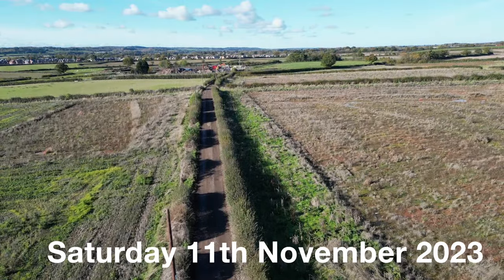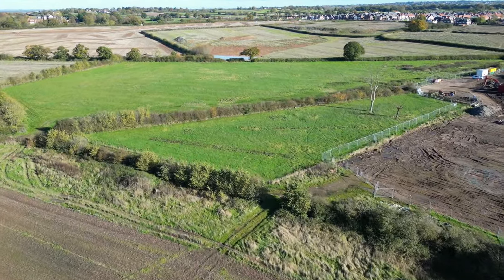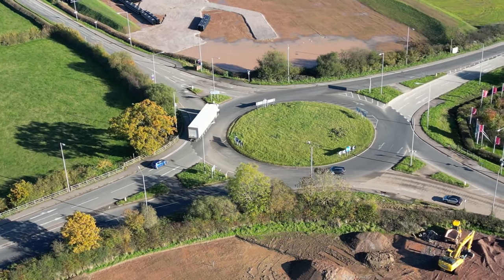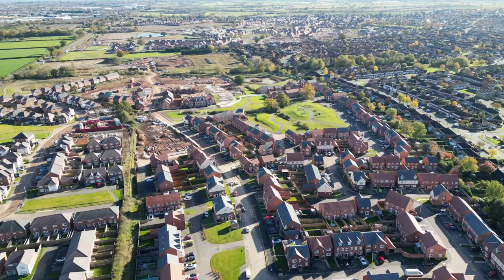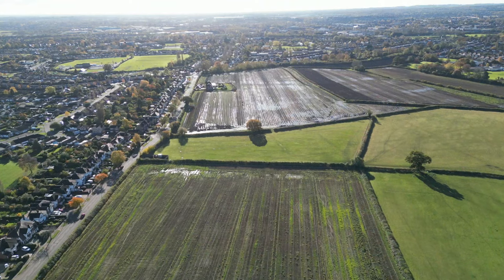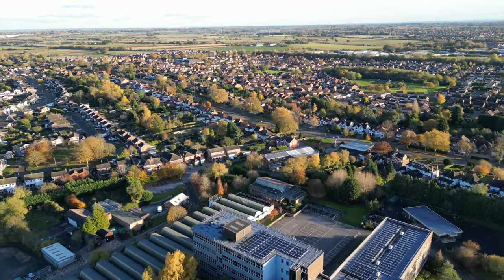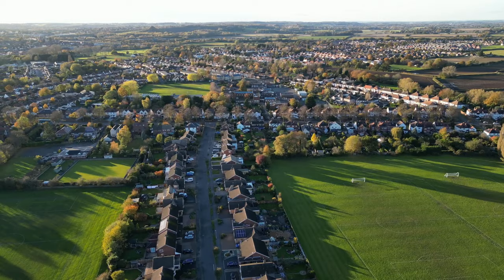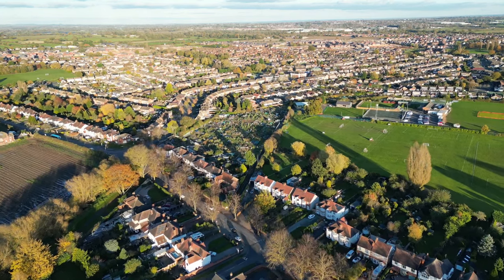Higham Lane, Nuneaton UK and Neighbourhood from the air.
TODAY’S SUBJECT is a fly around the neighbourhood of Higham Lane.

1.a
’ Better Handwriting for Adults’
2.
‘More Handwriting for Adults’
3.
‘Introduction to Chalkboard Art’
4.

published by Ulysses Press and can be purchased from:

AMAZON UK

AMAZON USA

Gear that I use:
Iphone 13Pro for camera, generally front facing so I can see myself in frame. Super quality especially if I keep the lens clean.
Go Pro11
Canon G7mk2
Sony IC recorder

Omnidirectional Lavalier Microphone

My bike is a e28 Estarli electric bike.